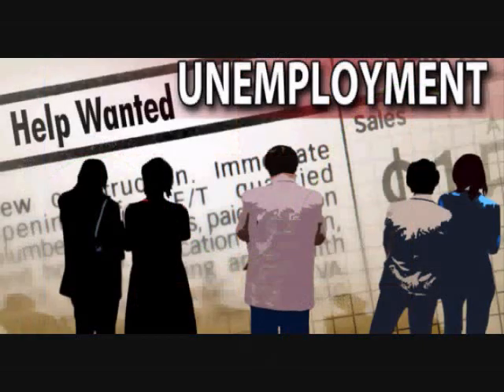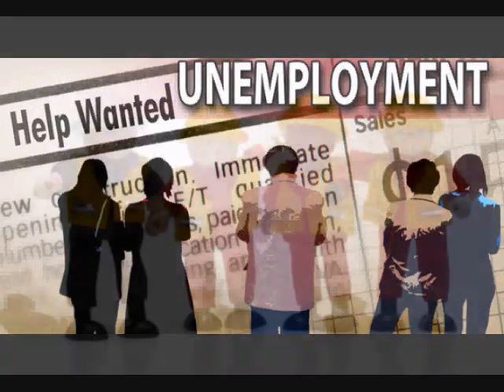04 UNDERSTANDING ECONOMICS: UNEMPLOYMENT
04 UNDERSTANDING ECONOMICS: UNEMPLOYMENT
The Free Forex Academy is a partner of InformedTrades.com, a community of traders dedicated to learning. At the Free Forex Academy, we are in the beginning stages of creating an entire comprehensive series of courses on forex trading. This is the 4th vid in the fundamentals section- a section that applies, not just to forex, but to all markets, or those simply interested in economics.

Practice forex trading with a free virtual trading account. Simulates forex trading with real time charts and live price feeds.

Text from vid:
Unemployment. Unemployment is defined as people who are willing and able to work, but do not currently have a job.
To be counted as employed, a person must be working, even if only part-time, or be absent from work due to illness, vacation, or a labor dispute.
Because part-time jobs are counted as employed, people who take part-time jobs while looking for full-time employment are classified as employed.
To be counted as unemployed, a person cannot have a job of any kind and must be actively looking for work.
Because of the benefits, people will sometimes declare themselves as unemployed who are not actually looking for work.
All persons over the age of 16 that do not have a job and are not seeking one are declared as not in the labor force.
As you can see, the employment numbers can be a bit misleading, because some people are declared employed who are still looking for full-time work, some people are declared unemployed who are not really seeking work but still want to collect the benefits, and some people are declared not in the labor force because there are no jobs available so they simply gave up looking for work.
Unemployment statistics are reported by the Department of Labor. There are several unemployment reports from the Department of Labor as well as other sources that we will cover in the section on economic data.
Frictional unemployment. People are frictionally unemployed when they are in between jobs or seeking work for the first time.
Because there will always be a certain number of people changing jobs, or a certain number of people seeking work for the first time, there will always be a certain level of frictional unemployment.
Therefore, full employment means there is still an acceptable level of unemployment in the country. This is sometimes referred to as an ideal employment level.
There is some debate on the acceptable level of employment to be considered full employment.
For example, Lord William Beveridge defined full employment as where the number of unemployed workers equal the number of job vacancies available.
However, most economists agree that a level of unemployment around 4 to 5 percent should be considered full employment.
Cyclical unemployment. Cyclical unemployment, also known as demand-deficient unemployment, comes from fluctuations in the business cycle.
The business cycle is named for the stages an economy goes through. A business cycle generally has four parts: growth, prosperity, decline, and recession.
Eventually, a recession will always be followed by expansion. And expansion will always be followed by recession.
The full loop of going from recession to growth and back to recession again is called the business cycle. Cyclical unemployment comes from the periods of decline and recession in the business cycle.
Structural unemployment. Structural unemployment happens when unemployed workers are unable to fill job openings due to skill mis-match or geographical mis-match.
Structural unemployment due to skill mismatch occurs when available workers do not have the skills needed to perform available jobs.
Structural unemployment due to geographical mismatch occurs when available jobs are not located near available workers.
Seasonal unemployment. Seasonal unemployment occurs when people have jobs for part of the year, but are unemployed part of the year due to seasonal factors.
An example might be construction or farm workers who are out of work because of cold weather.
There will always be some unemployment because there will always be a certain number of people in the process of changing jobs. There will always be a certain number of people unemployed due to frictional unemployment.
However, there are a certain number of things that can be done to minimize unemployment in general. One of these tools is fiscal policy.
Fiscal policy is defined as using the governments taxing and spending powers to influence the economy.